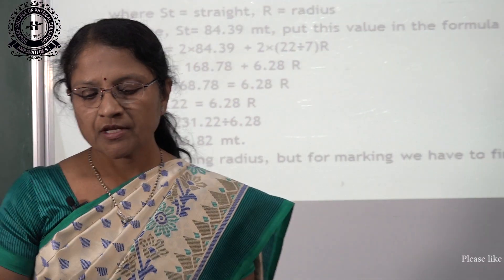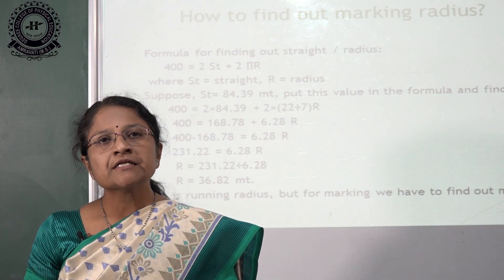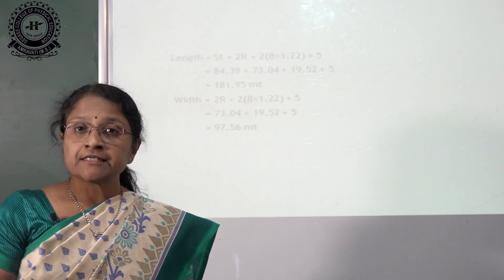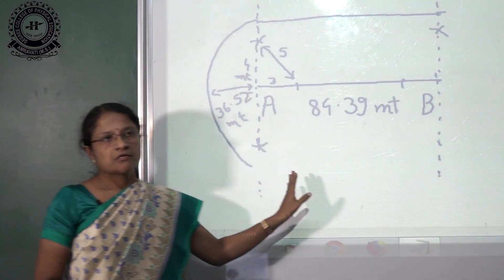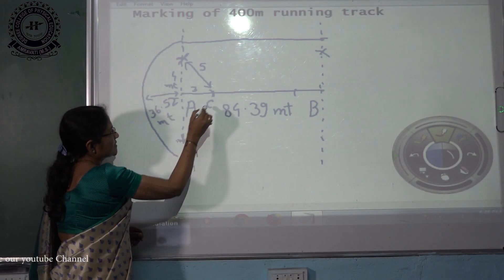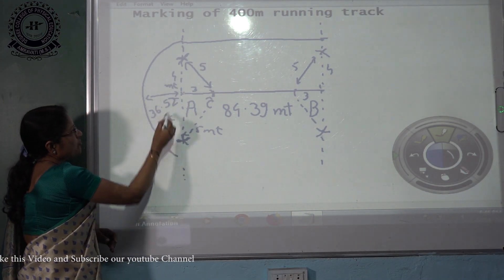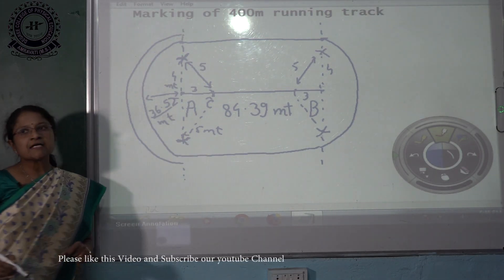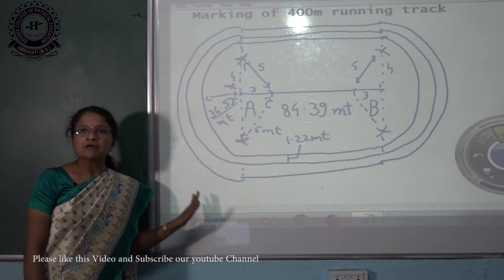Asst. Prof. Madhuri Chendke DCPE HVPM Amravati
Marking of 400M Running Track